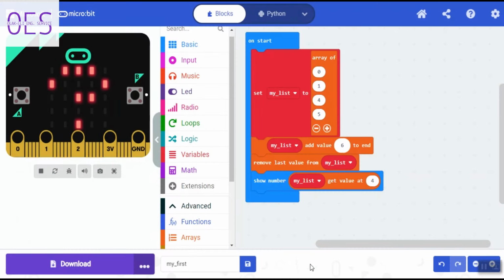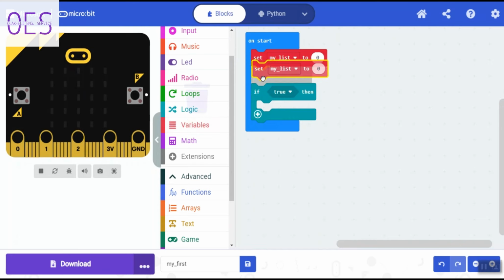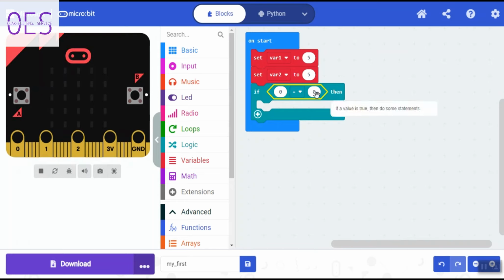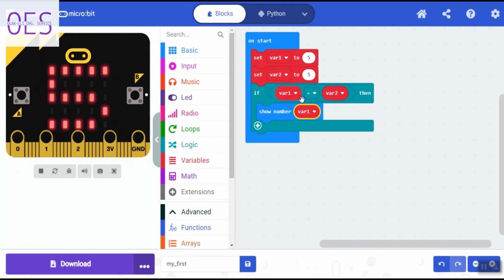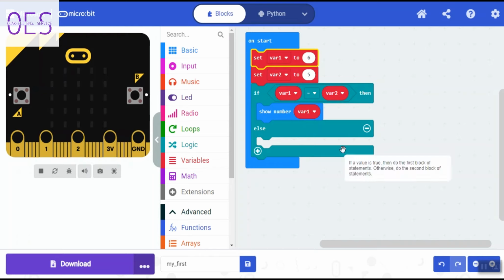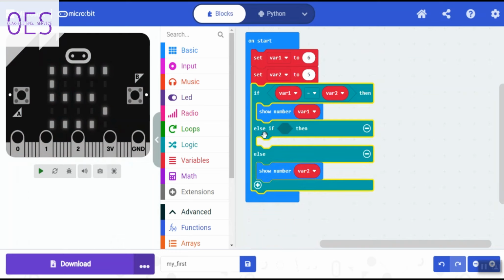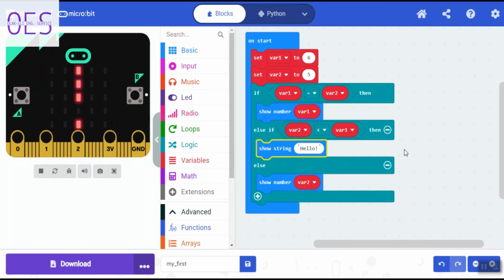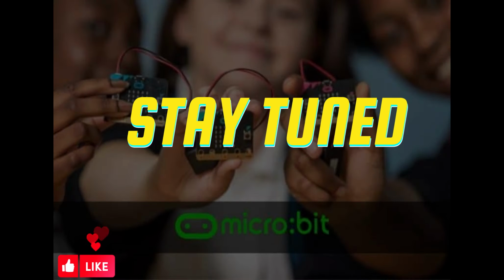Tutorial: #9 Introduction to Branches and Conditional Statement in Block Coding